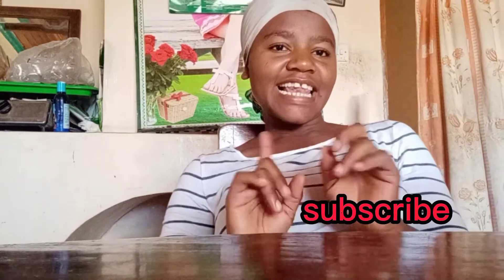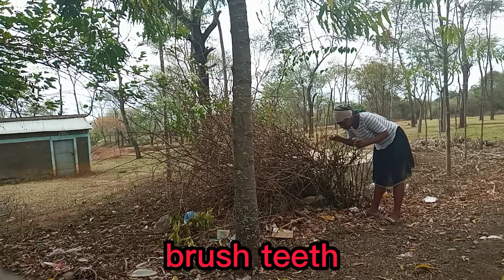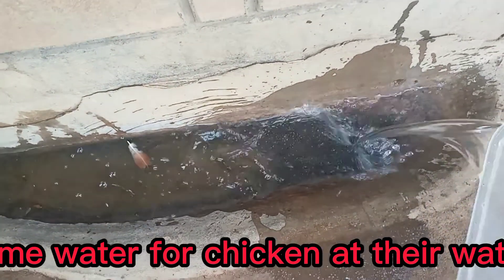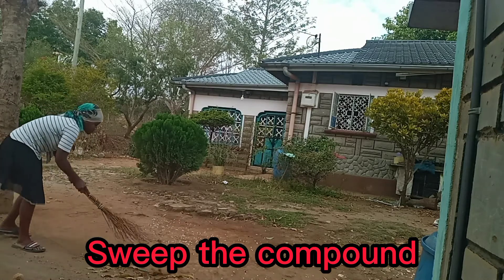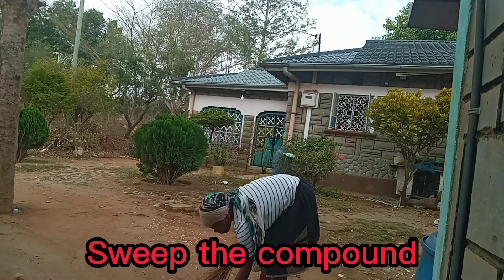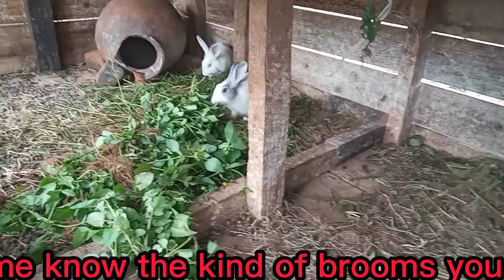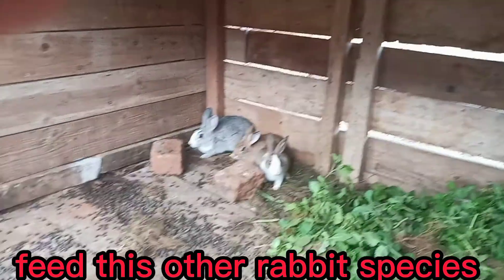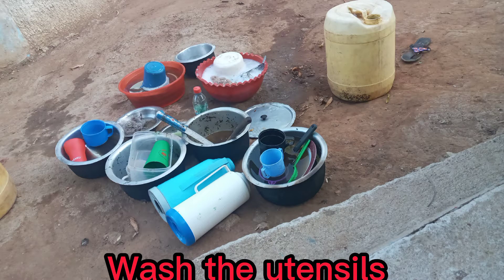African village life ♥//Morning routine